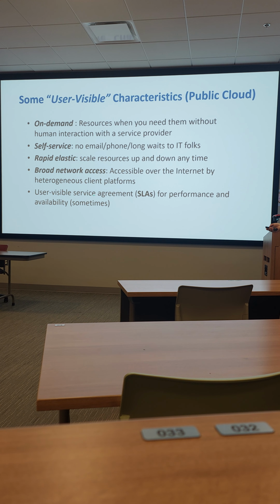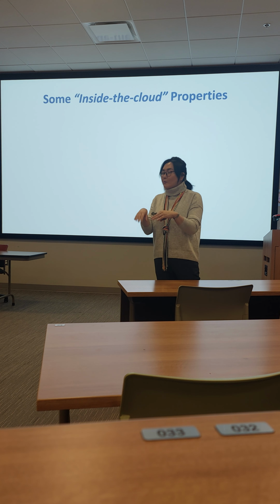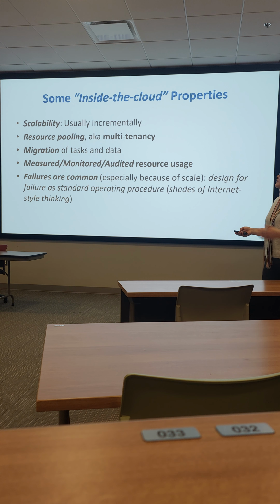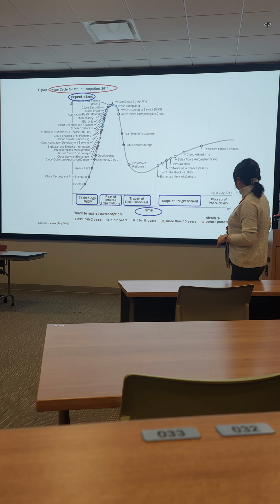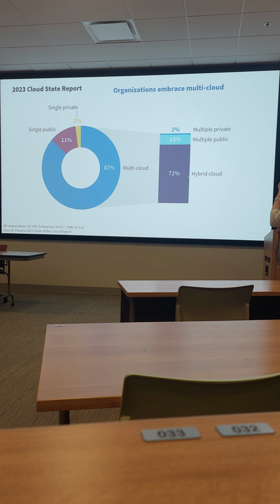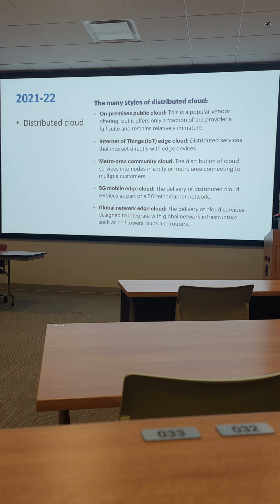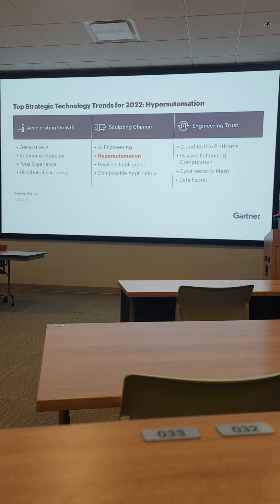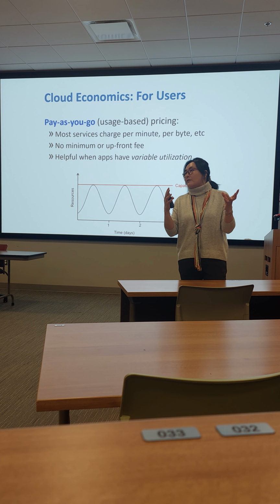UMKC - Cloud Computing Lecture 3 (23 January 2024) SP24